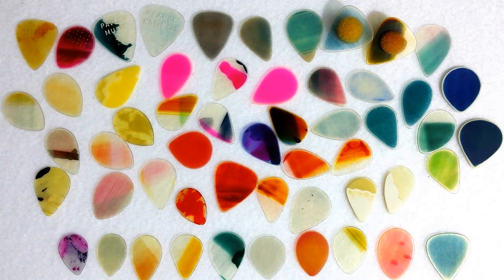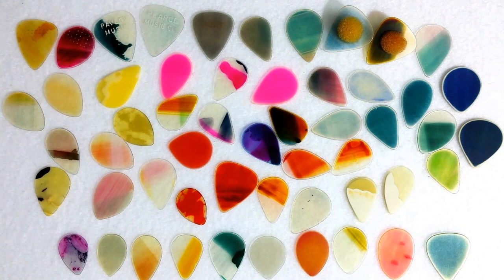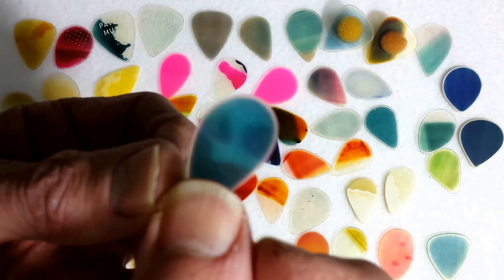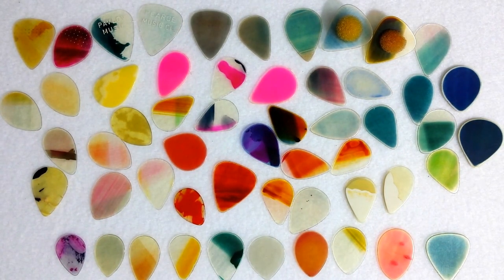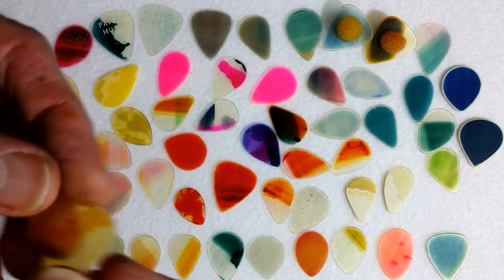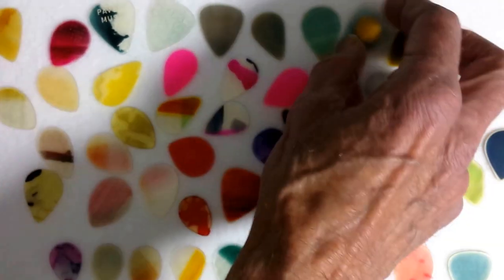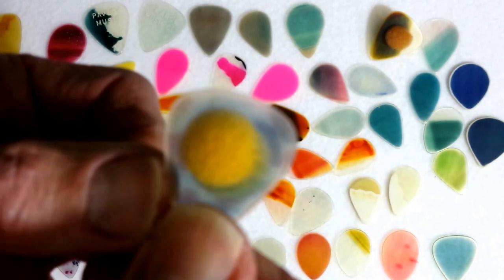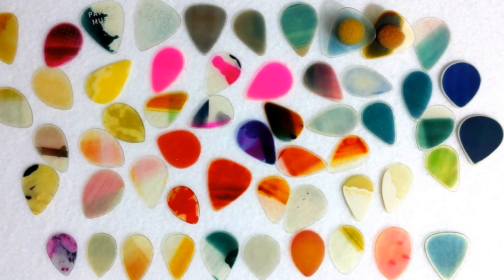Vintage Guitar Picks - 5.6 D'Andrea Fairchild Camera Celluloid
Discovered in a Fairchild Camera Co. warehouse on Long Island NY. This surplus celluloid was for photography, presumably used in military aircraft to take reconnaissance photos! This film came in 10” squares from which Wabash picks were made. The celluloid film had a blue tint on the surface which wore off at the edges when the picks were tumbled (smoothed out). Other colors of this material were used for plain picks of various shapes, they were not Wabash. Eventually the blue was selected as the standard color, making the other colors and shapes by default even more rare to locate.